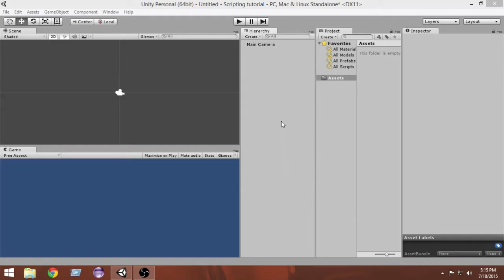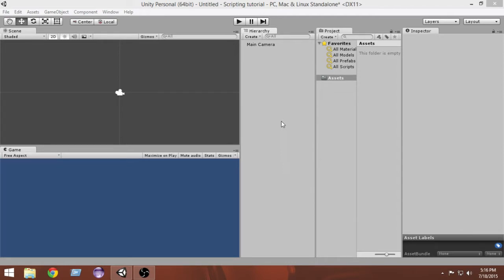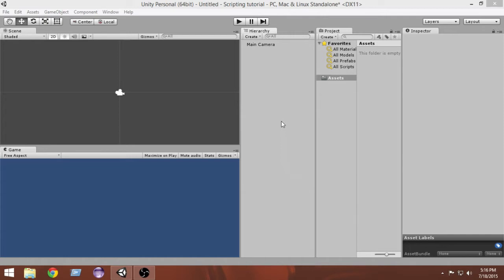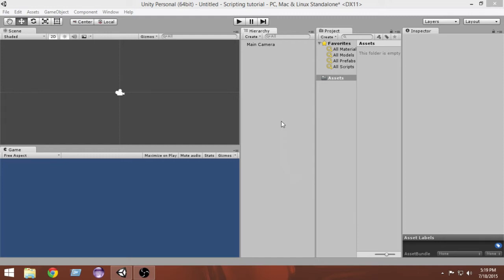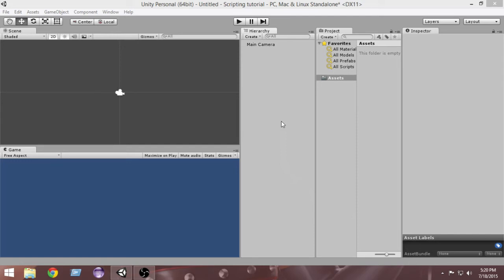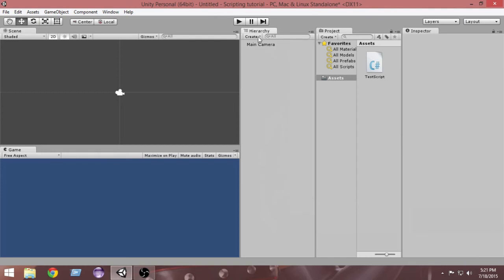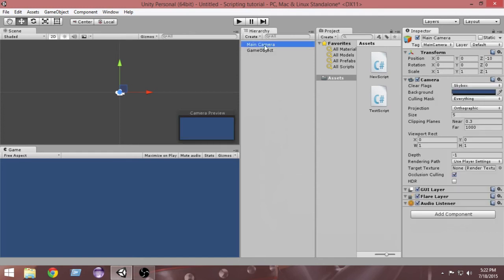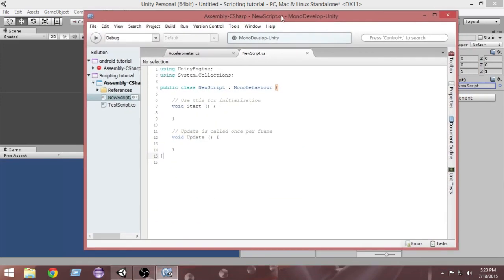1. Getting Started With C# For Unity Game Development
Game Development Tutorials for Android,
Multiplayer Game,
Multiplayer Game Unity and photon,
Game Development Tutorials in Tami